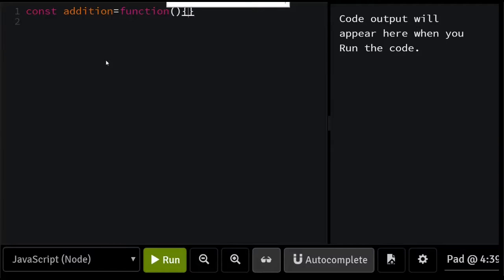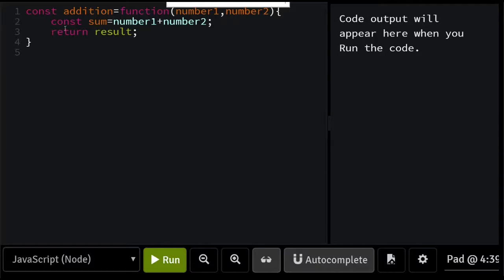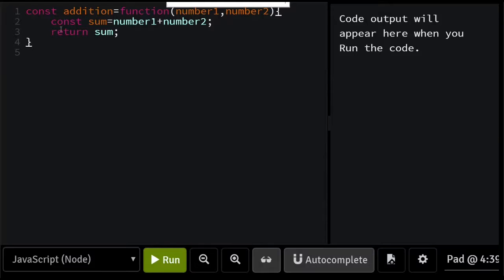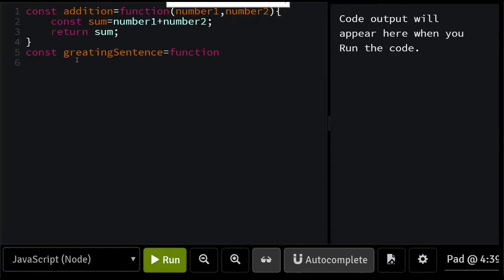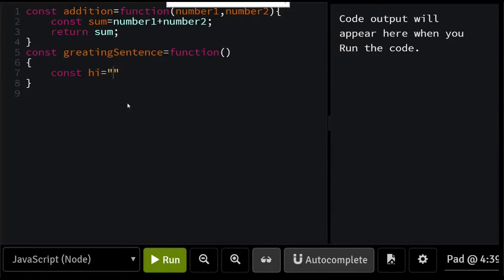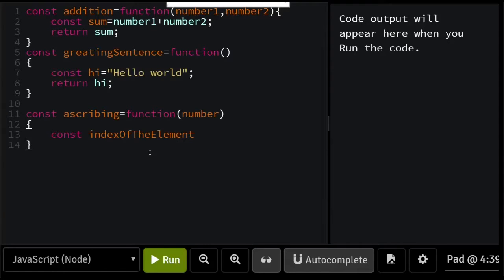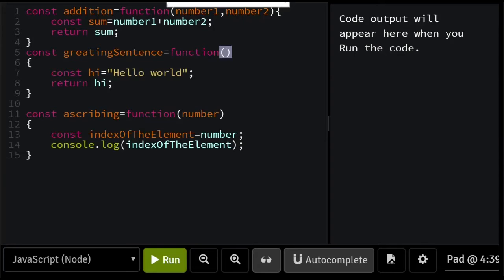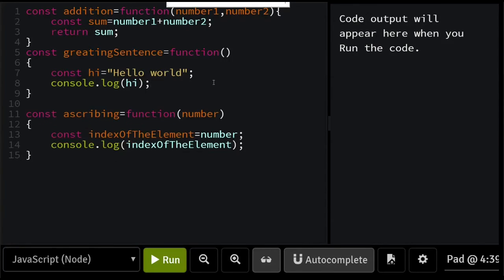Functions in programming